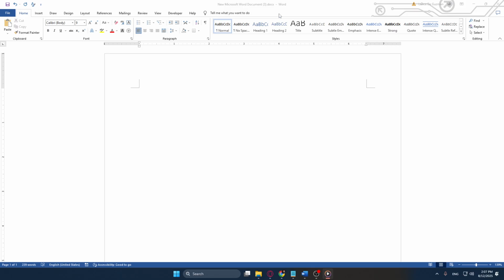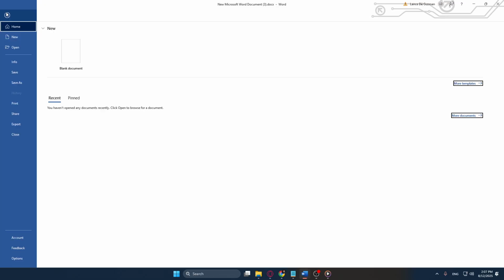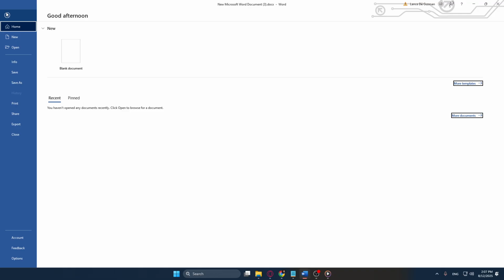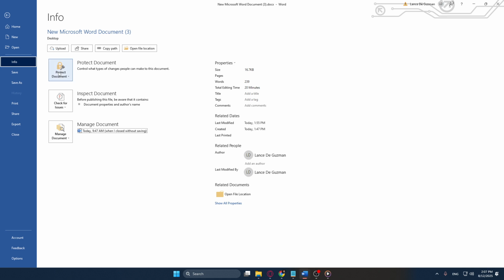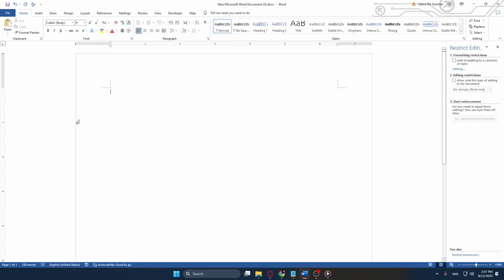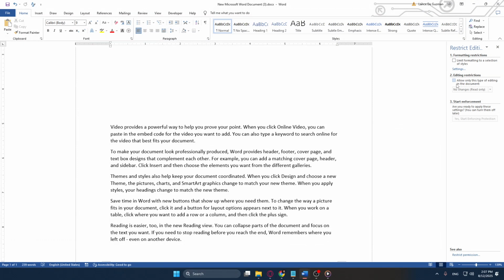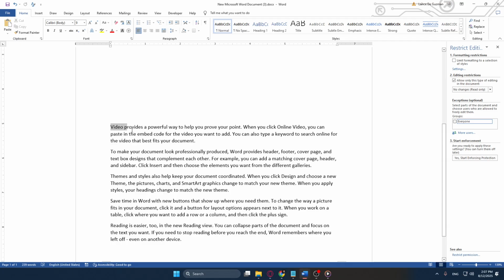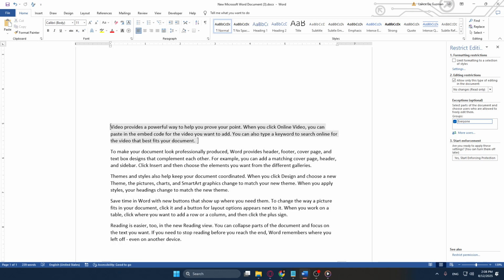How To Lock The Contents On A Word Page Microsoft Word Tutorials [2026 Guide]